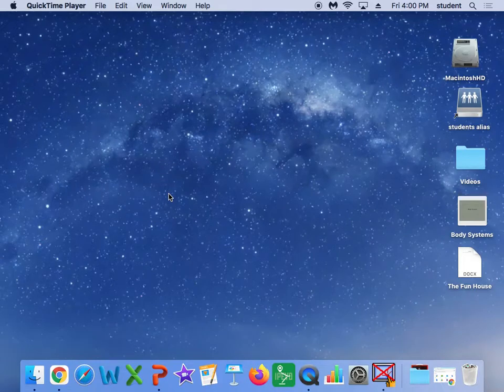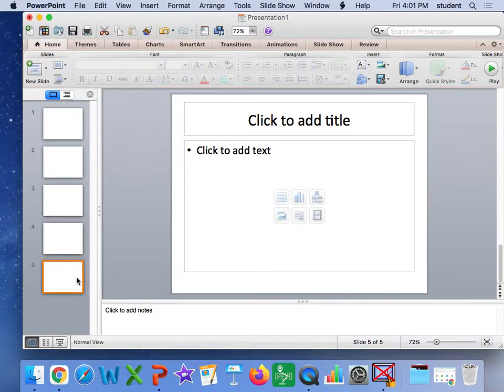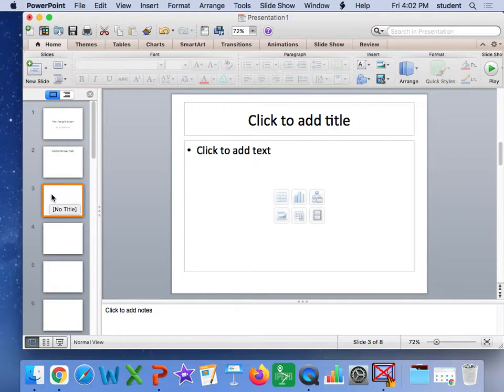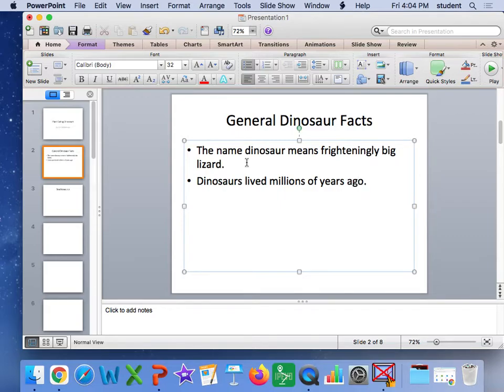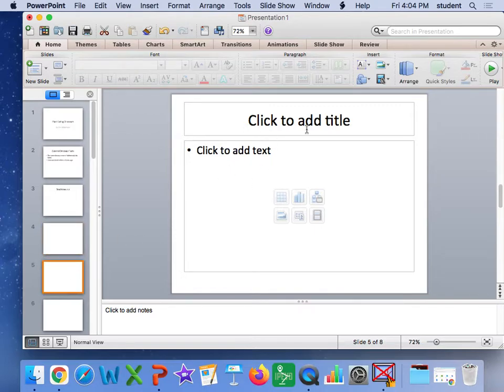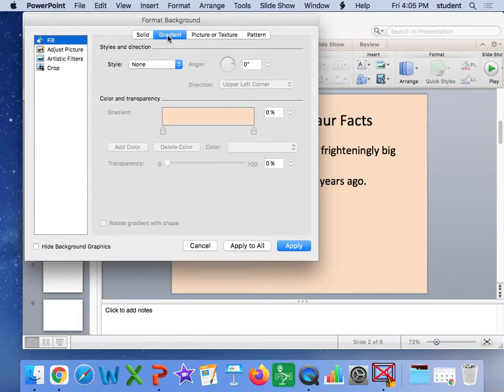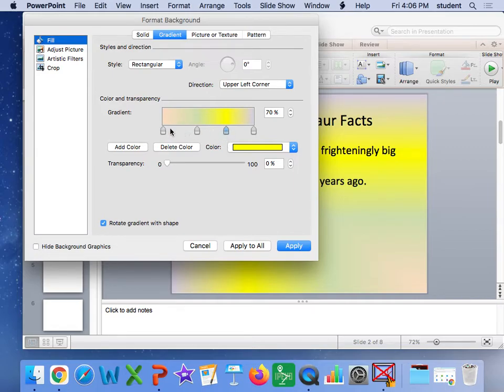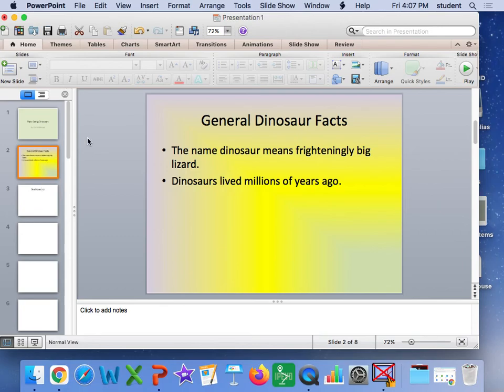3rd Grade Powerpoint Slides and backgrounds